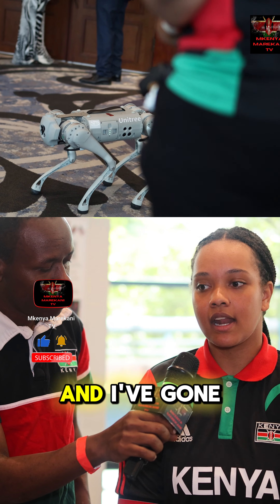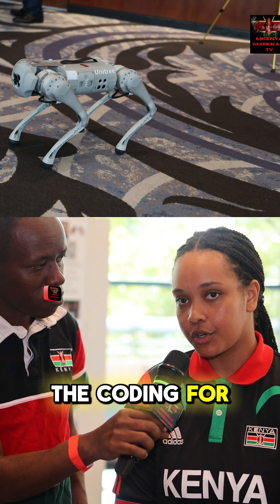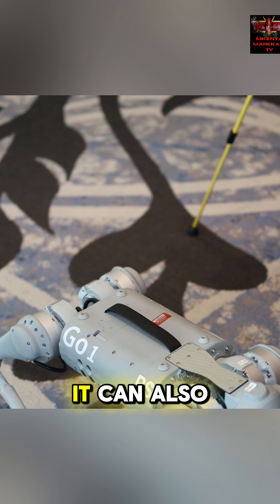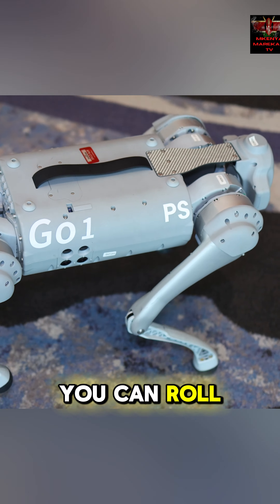Kenyan young lady Robot master